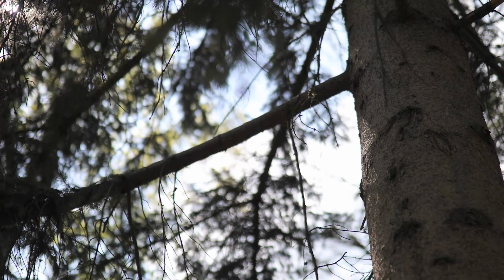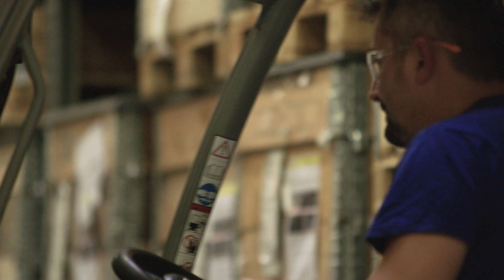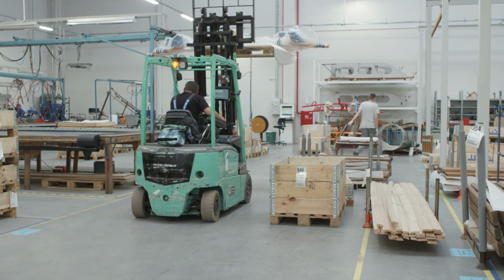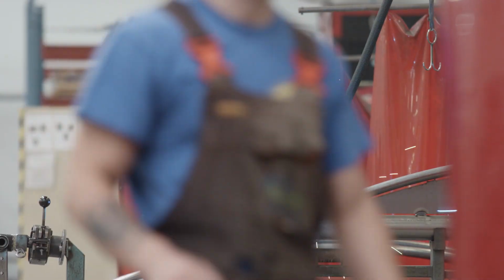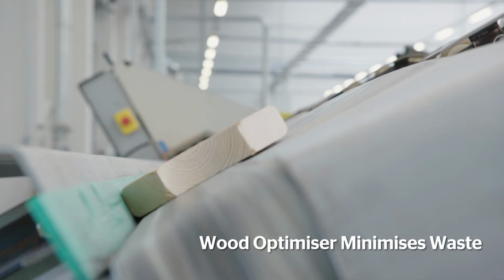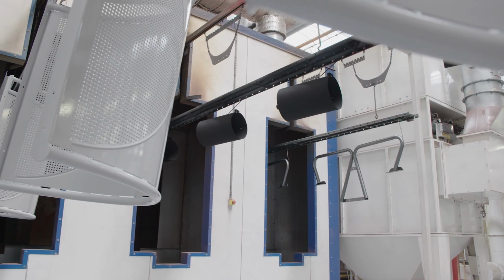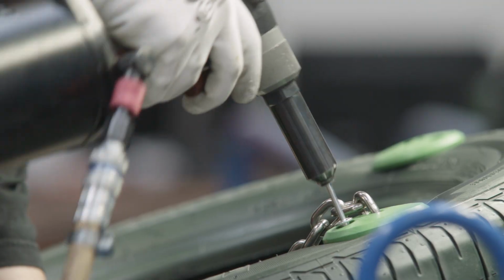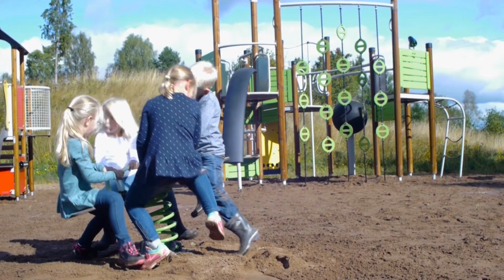Manufacturing at HAGS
Take a behind-the-scenes look at how HAGS creates high-quality playground, outdoor fitness, and public space equipment. In this video, we explore every step of our manufacturing process—from innovative design and material selection to precise production and rigorous quality testing.

Discover how HAGS combines expertise, safety, and durability to deliver outdoor equipment that brings communities together and encourages active, inclusive play. Whether you're a playground designer, community planner, or simply curious about how our products are made, this video offers an inside look at the craftsmanship and care behind every piece.